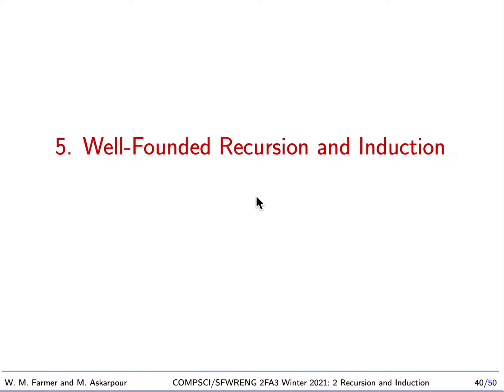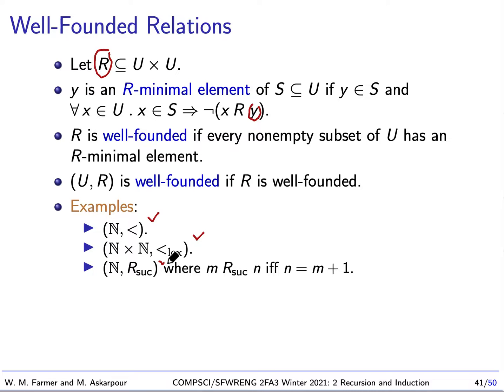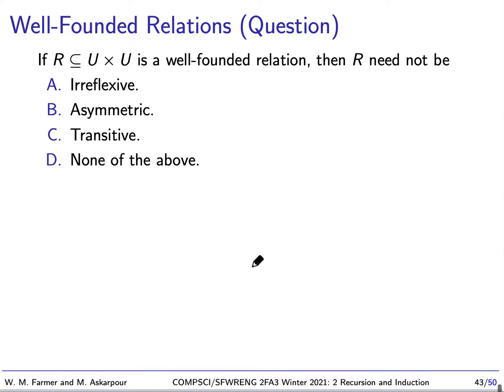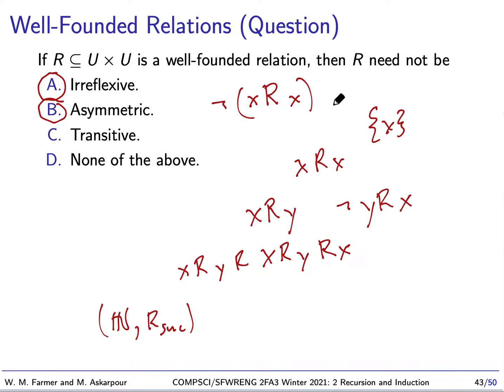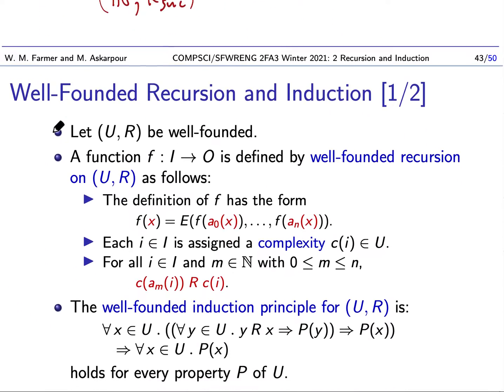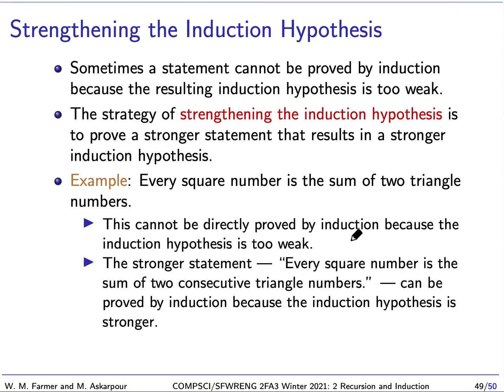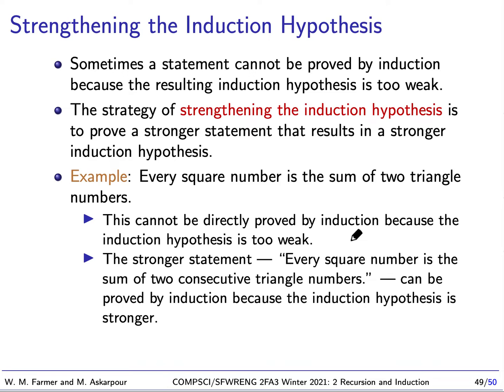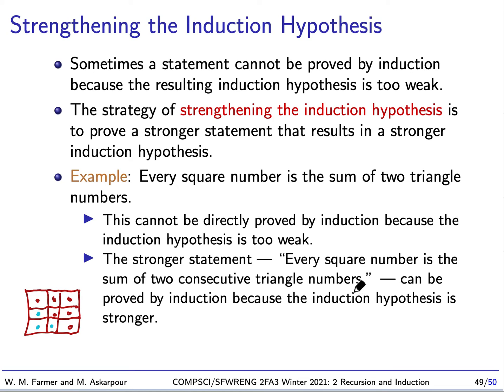2e Recursion and Induction 2021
Lecture 2e for McMaster University undergraduate course COMPSCI/SFWRENG 2FA3 (Discrete Mathematics with Applications II) Winter 2021.